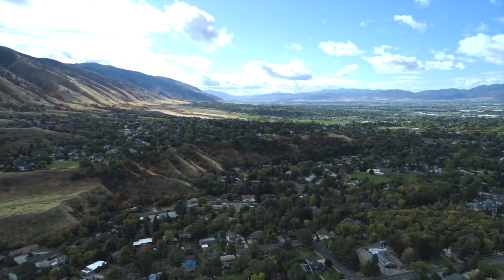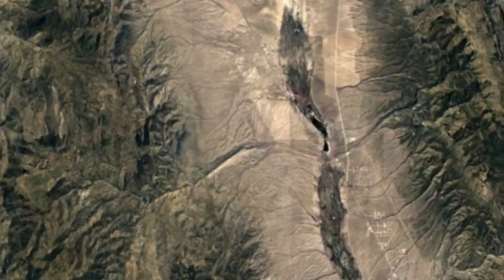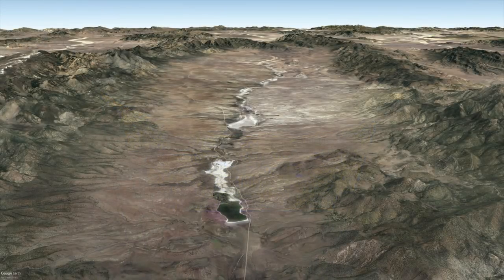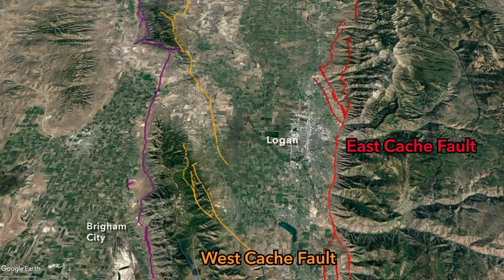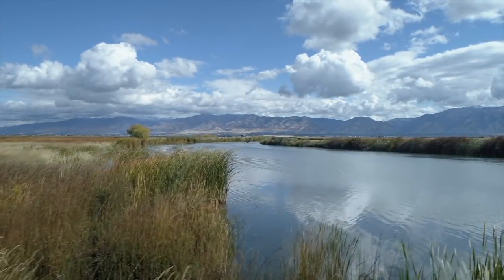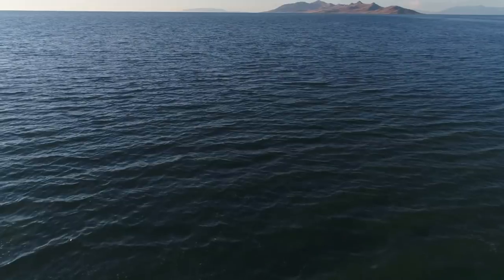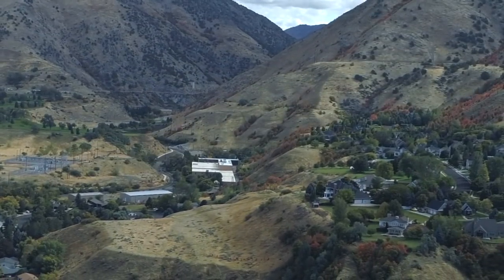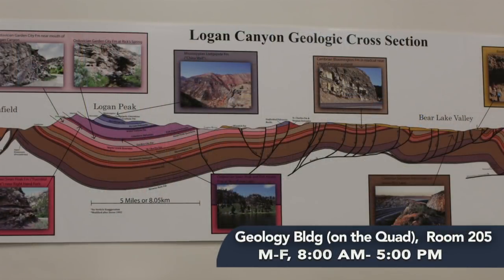Geological Highlights of Cache Valley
Northern Utah's Cache Valley, including Logan and Utah State University's Department of Geology, has a dynamic and scenic geologic setting. Learn about our area's geologic history and its active geologic processes.